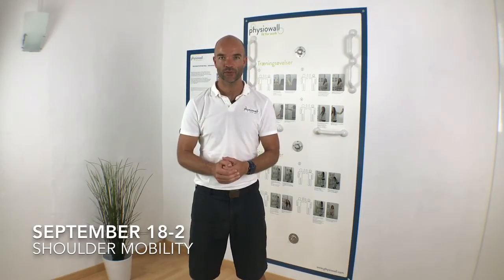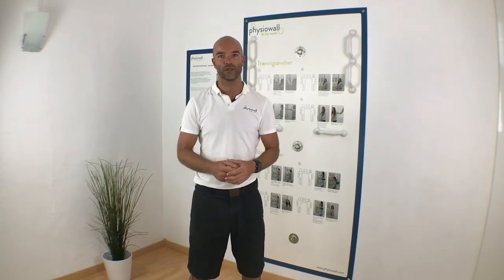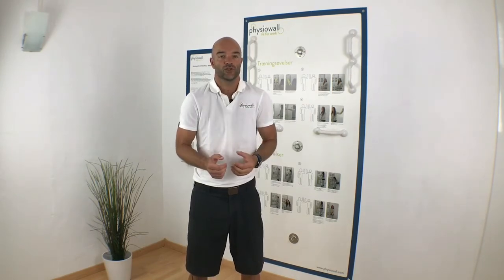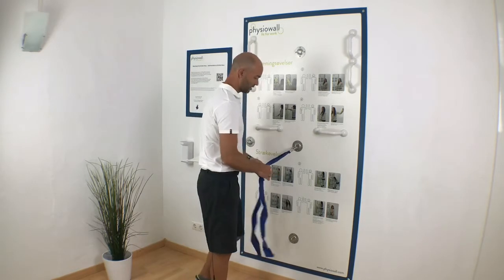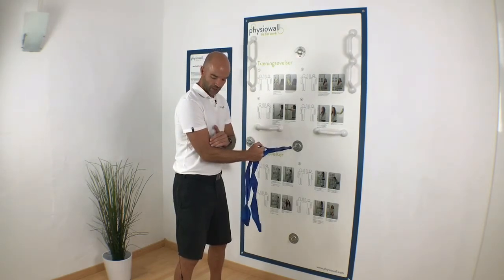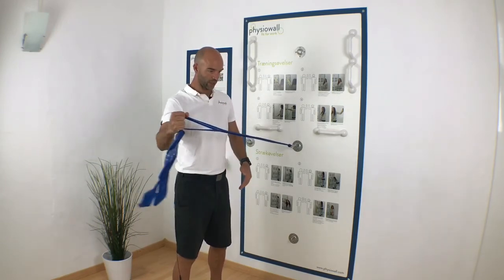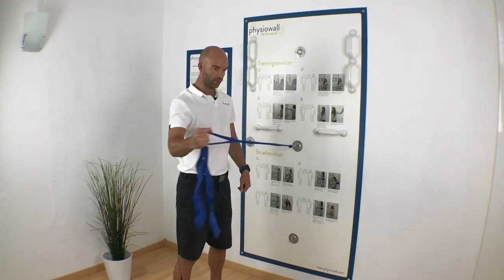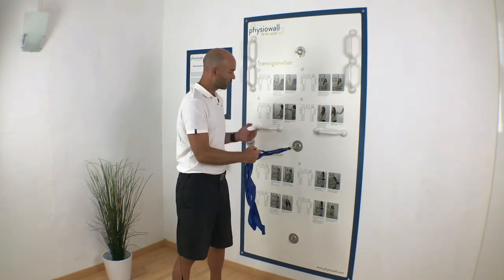Physio Wall - Your active break at the office